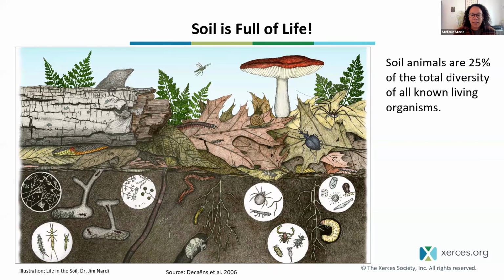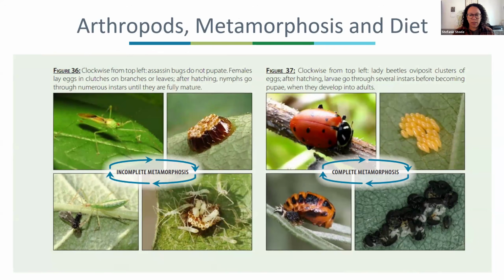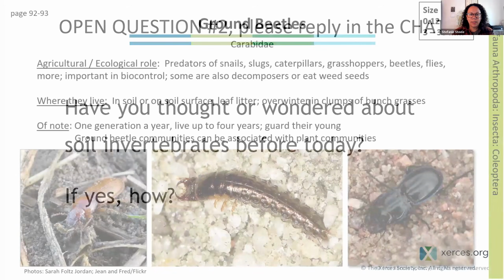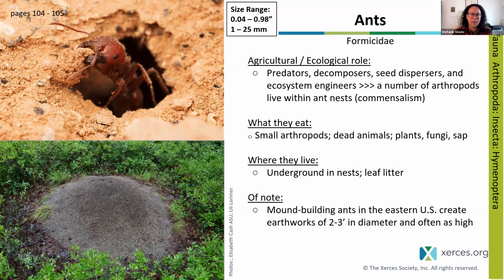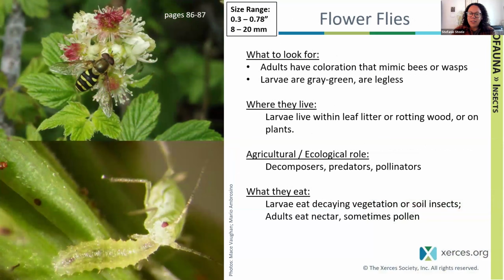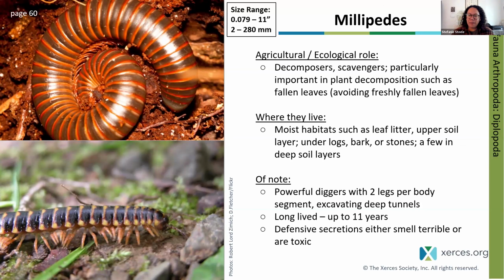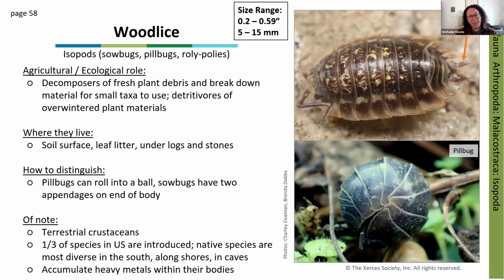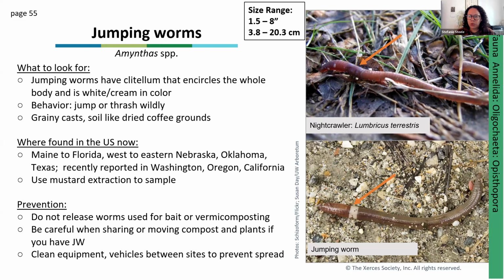Urban Farming Soil Life Module 3 (North Central): Urban Soil Invertebrate Profiles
The Xerces Society for Invertebrate Conservation is a donor-supported nonprofit organization that protects our world through the conservation of invertebrates and their habitats. Xerces works throughout North America to conserve pollinators and other invertebrates, protect endangered species, and reduce pesticide use and impacts.

This presentation is part of our Urban Farming Soil Life short course and covers some of the main groups of invertebrates that live in urban soils, how to recognize them and their connection to soil health.

This material is supported by the National Institute of Food and Agriculture, U.S. Department of Agriculture, under agreement number 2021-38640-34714 through the North Central Region SARE program under project number ENC21-205.

This material is based upon work supported by the National Institute of Food and Agriculture, U.S. Department of Agriculture, through the Northeast Sustainable Agriculture Research and Education program under subaward number ENE19-158.

This material is based upon work that is supported by the National Institute of Food and Agriculture, U.S. Department of Agriculture, under award number G185-21-W7903 through the Western Sustainable Agriculture Research and Education program under project number PDP20-003.

USDA is an equal opportunity employer and service provider. Any opinions, findings, conclusions, or recommendations expressed in this publication are those of the author(s) and do not necessarily reflect the view of the U.S. Department of Agriculture.

Additional support was provided by Organic Valley and Xerces Society members.

Cover Photo: Stefanie Steele